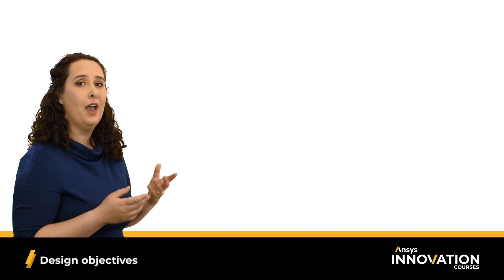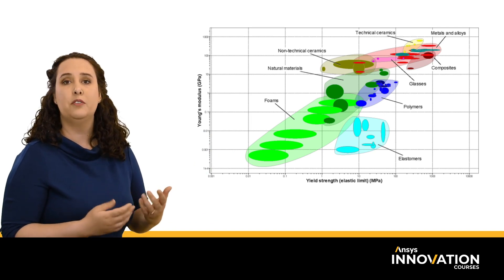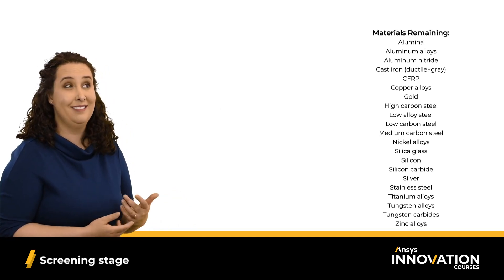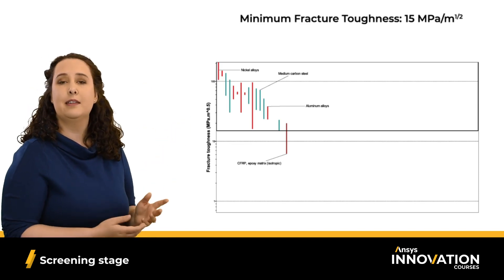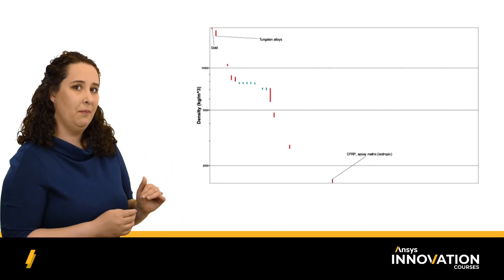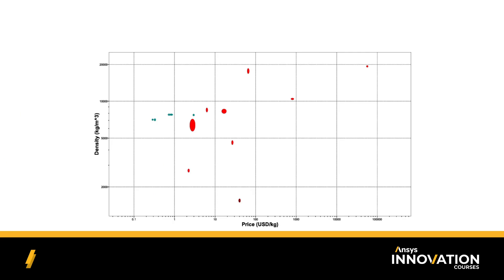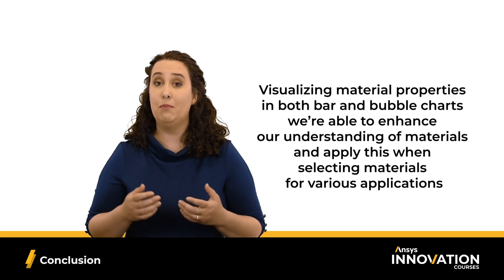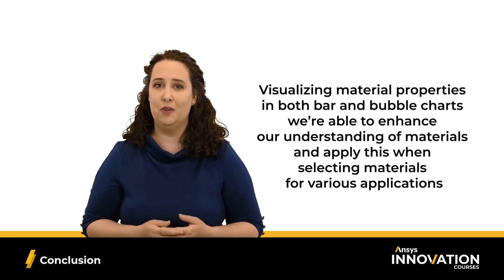Case Study: Applying Visual Materials Selection -- Lesson 3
In this module, we apply the material property charts and visual materials selection techniques from previous lessons with a real-world case study example. Discussions of what to do with unclear selection and how to expand this topic are covered.